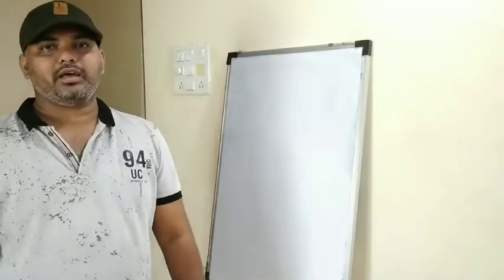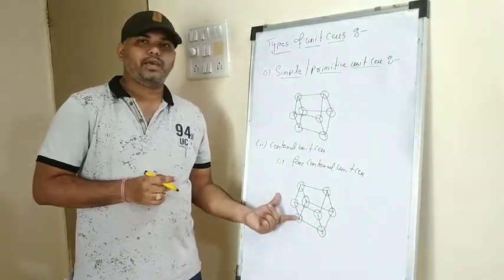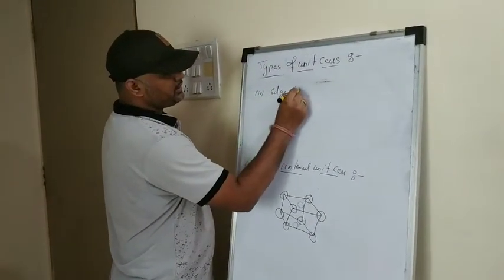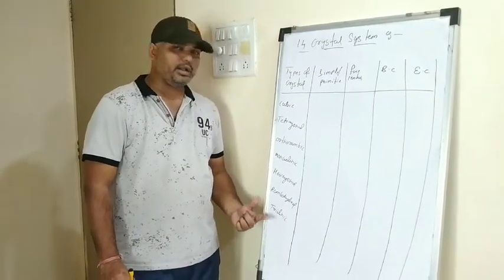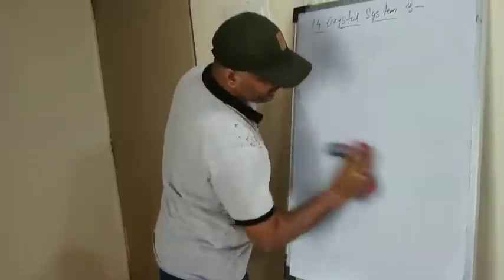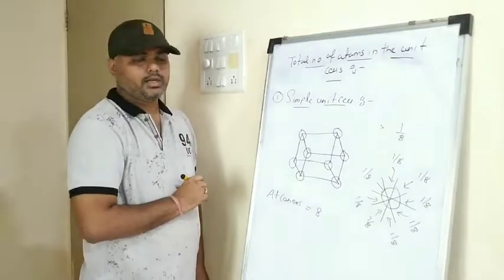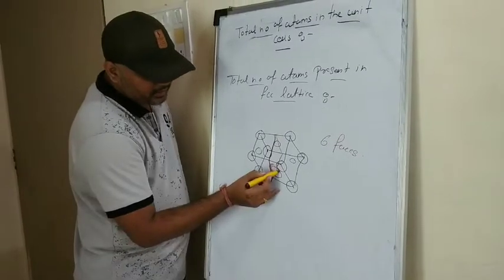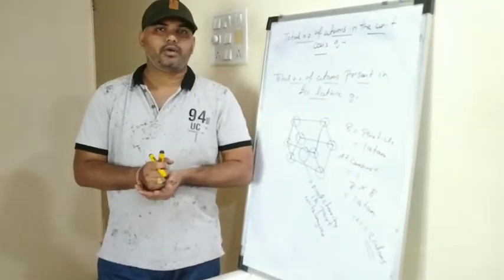Solid state 1.4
14 crystal system and bravis lattice and no of atoms present in each unit cell